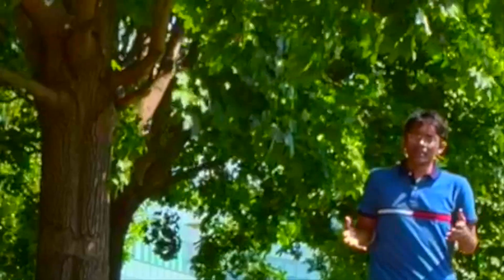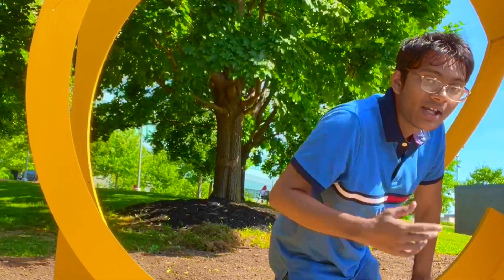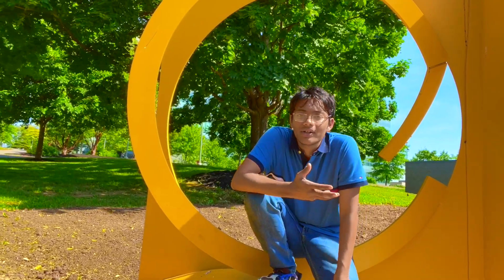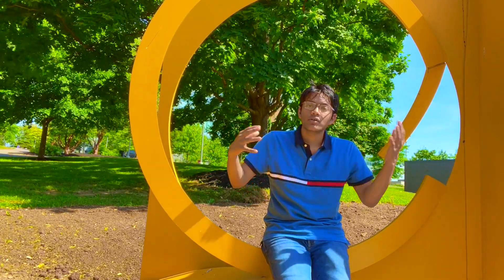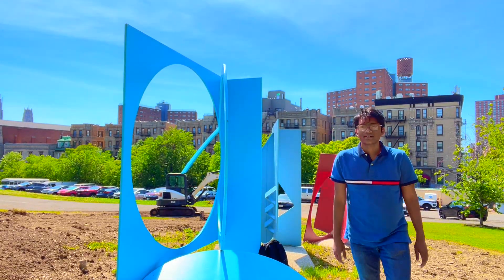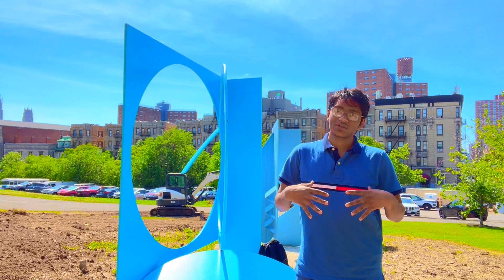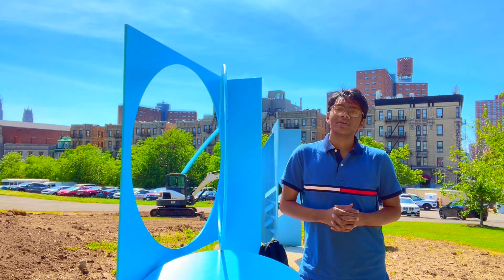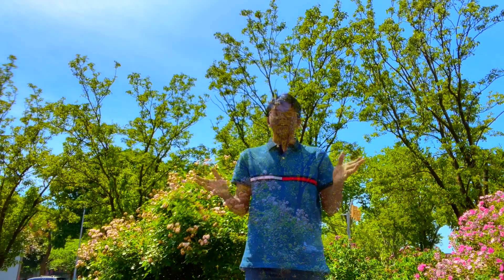Astronomy #7 | The Solar System